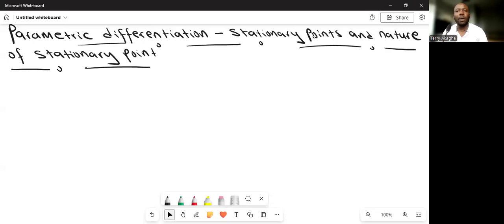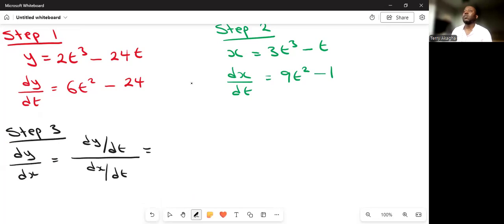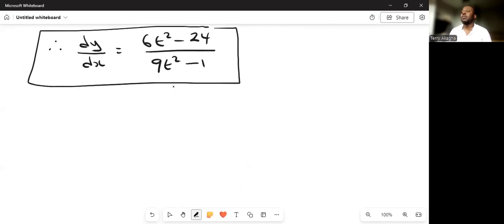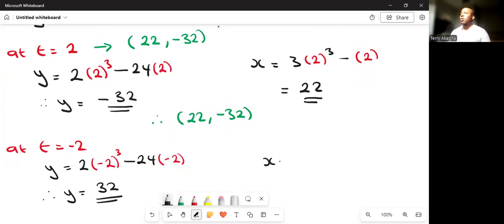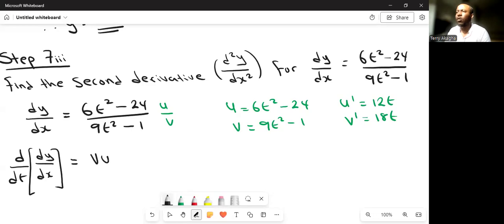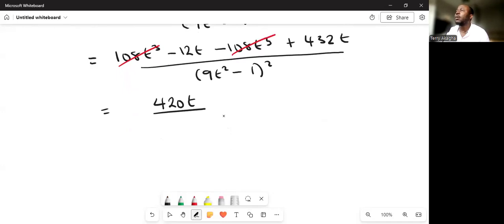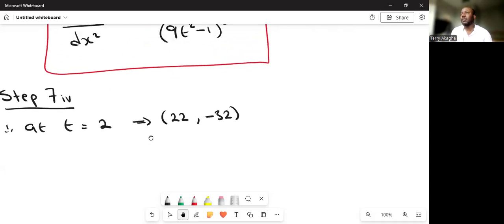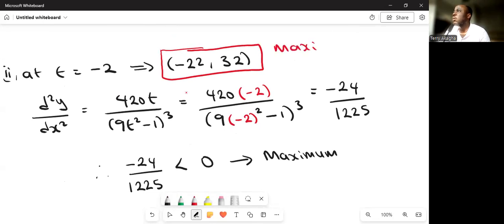17 of 20 - Finding the stationary points and nature of stationary points